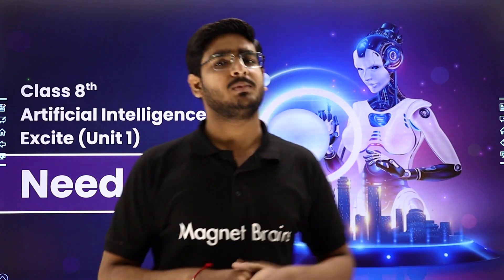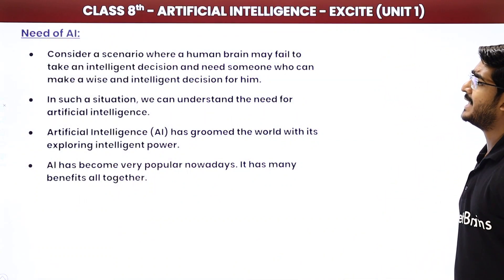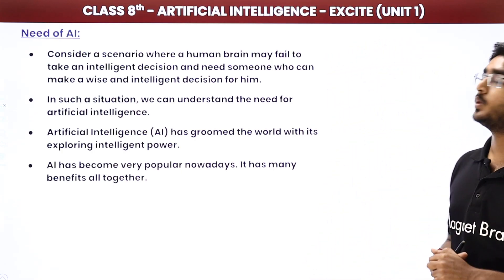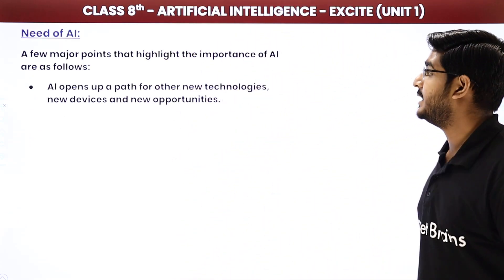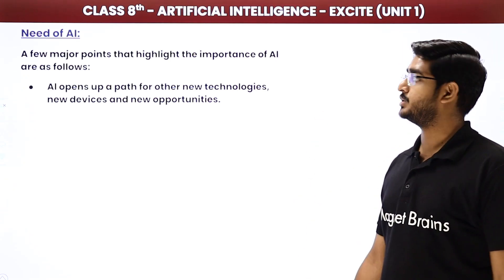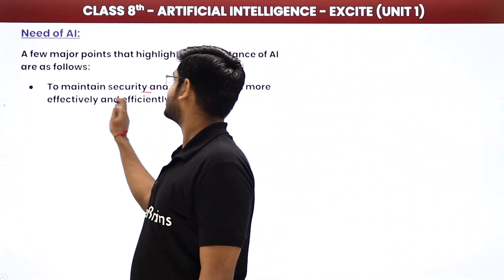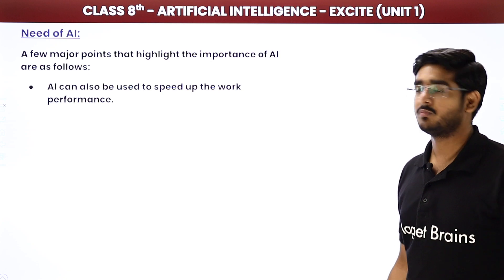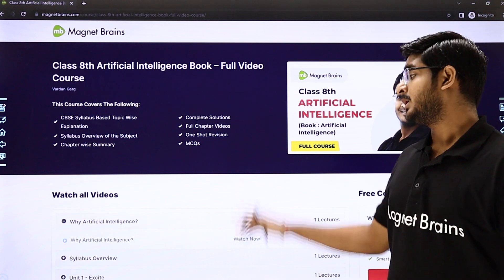Need of Artificial Intelligence - Excite | Class 8 Artificial Intelligence Chapter 1 | CBSE 2024_25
✔️ Class: 8th
✔️ Subject: Artificial Intelligence
✔️ Chapter: Excite (Chapter 1)
✔️ Topic Name: Need of Artificial Intelligence
✔️ Topics Covered In This Video (By Vardan Sir): In this video for 8th-grade students, Vardan Sir explores the need for Artificial Intelligence in Chapter 1: 'Excite'. Discover the fundamental reasons and applications driving the development of AI, presented in an informative and accessible manner.
00:00 Introduction: Detailed Explanation on Need of Artificial Intelligence
03:49 Need of AI
14:00 Website Overview

artificial intelligence ncert book class 8
artificial intelligence class 8 chapter 1 excite
artificial intelligence class 8 chapter 1 excite question answer
artificial intelligence (code 417  class 10)
ai syllabus class 10 cbse 2024-25
artificial intelligence ncert book class 9
cbse class 9 ai syllabus 2024-25
cbse artificial intelligence syllabus